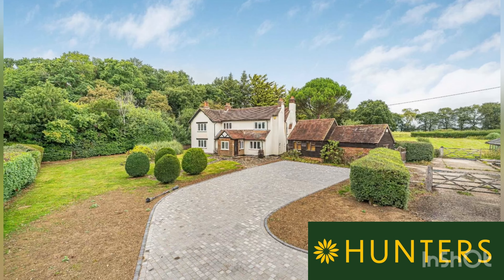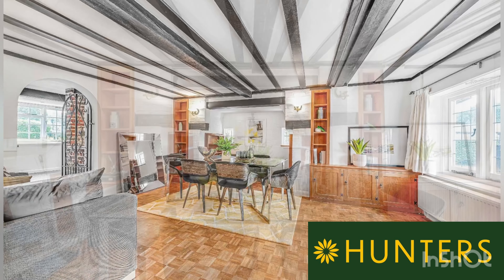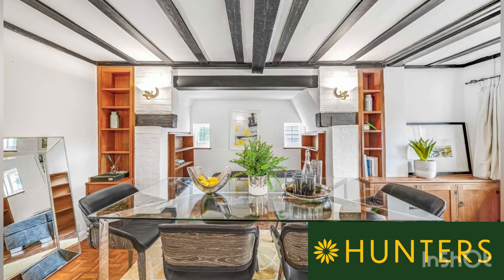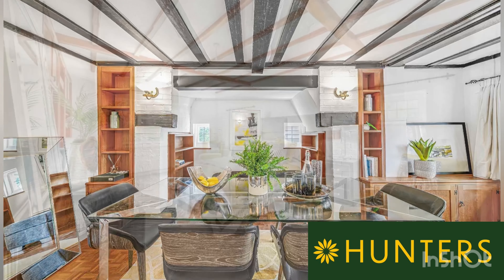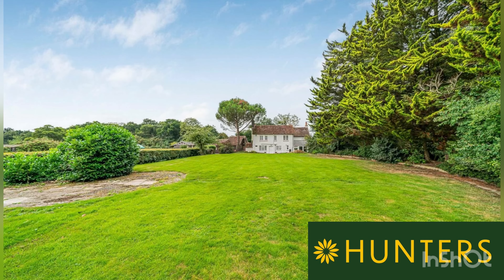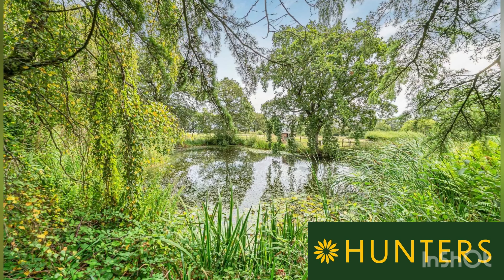Historic Residence Available for Purchase with an Extraordinary Grounds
Could this really be the end of the beautiful, sunny weather we've been enjoying?

Ceri took full advantage of the sunshine yesterday by visiting a picturesque countryside residence located on the outskirts of Burgess Hill, towards Hurstpierpoint and Goddards Green.

This historic and character-filled property boasts an expansive plot that includes a shared pond, woodland area, an exceptionally private grassy area on the west side, and even a detached annex with lighting, heating, and full functionality. This annex could serve as a space for a relative or generate extra income through Airbnb.

Surprisingly, there's no chain attached to this property, potentially facilitating a swift transaction. However, we have a couple of viewings scheduled for this weekend, so it might not remain available for long.

It's currently listed at £1,250,000, and viewings are strictly by appointment only.